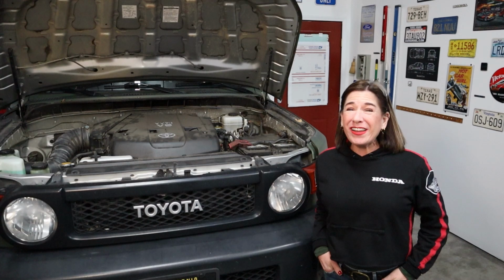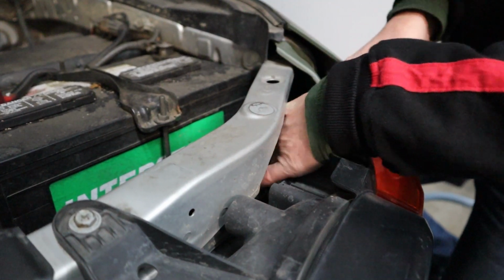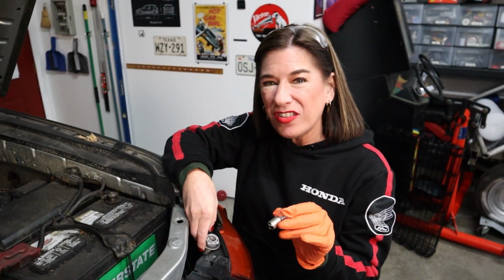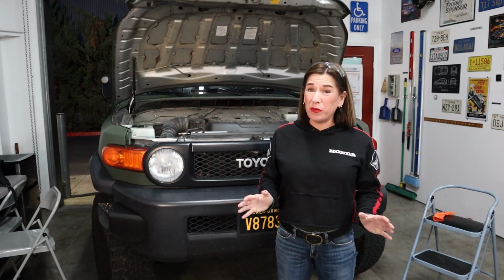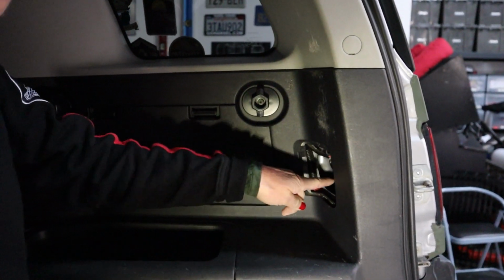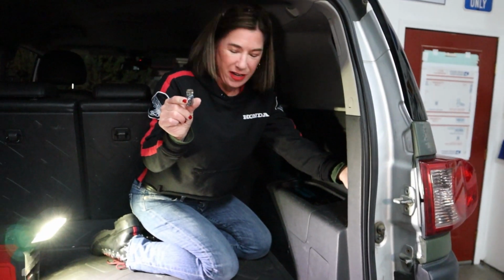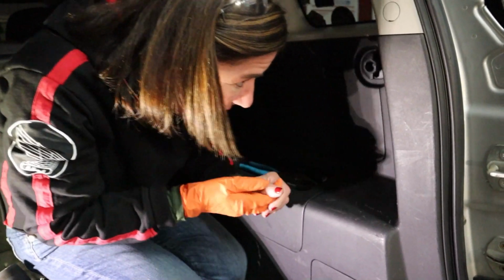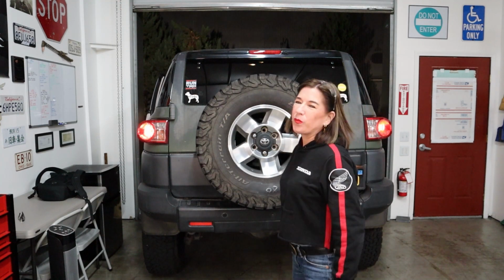How To Change Out FJ Cruiser Bulbs!!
BULBS:
Sylvania Silverstar Ultras: 7443/7528/1034
and save 10% by using RACHEL_THUROW